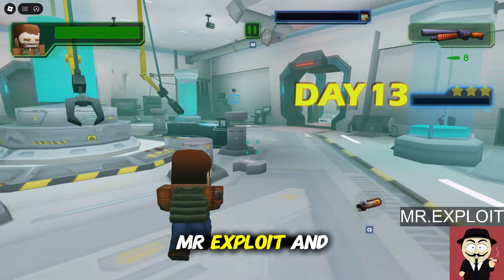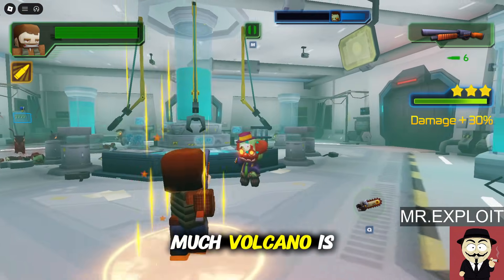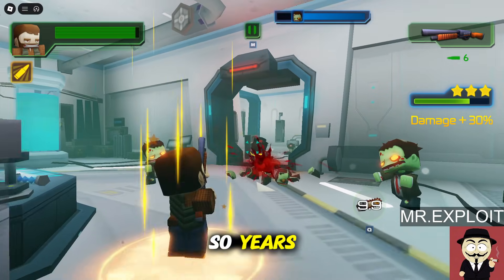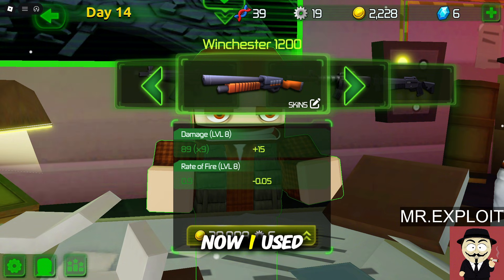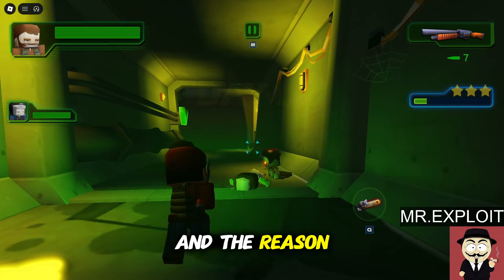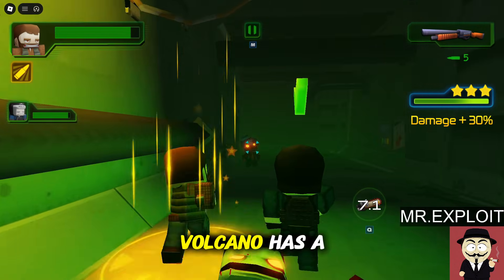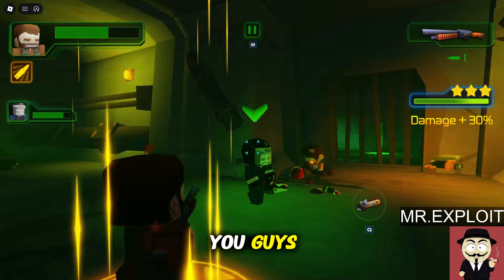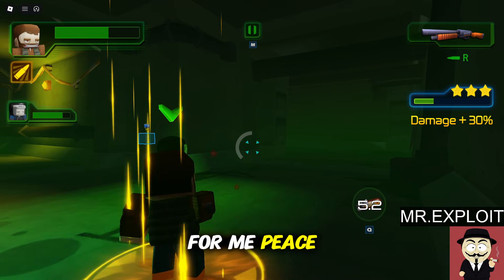VOLCANO IS NOW PAID! WHAT IS SYSGUARD? FIND OUT ALL THE FACTS IN THIS VIDEO | CHEAT BUDDY RETURNS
I never thought I'd be making a video on this so soon but finally December 2025 Cheat Buddy is back to have another go with Sysguard and this time he's serious. Sysguard has been in the works for almost 3 years now and It's a universal reverse engineering tool with many different uses but the main use right now is protecting software such as Volcano from Hyperion.

I'm very interested to follow this project and see where it ends up. If you wish to learn more about Sysguard please consider checking out the below sources.

GRAWchariot - (Supreme Elite OG Real One)

Chapters:
0:00 Intro
0:10 Volcano going paid - Part 1
0:50 Sysguard explained - Part 2
2:30 Volcano going paid - Part 3
3:25 Wrapping up the video - Part 4
4:00 Outro